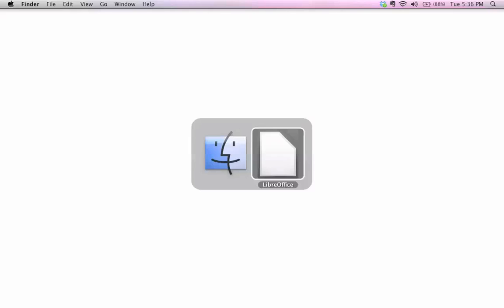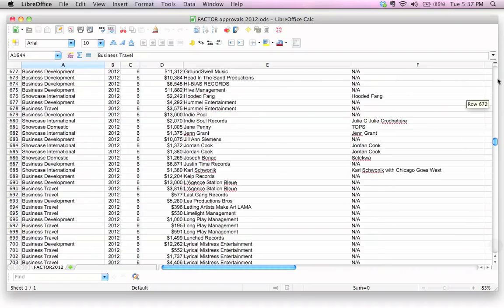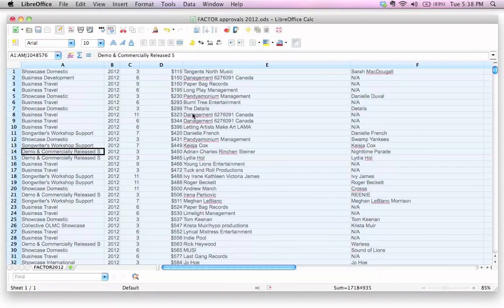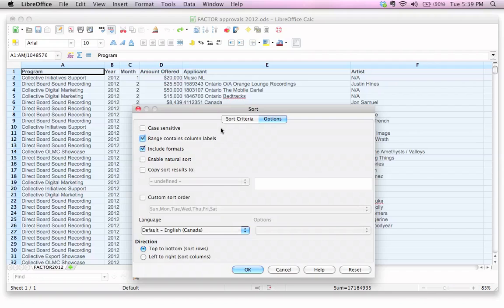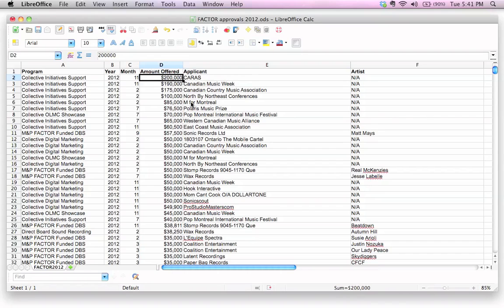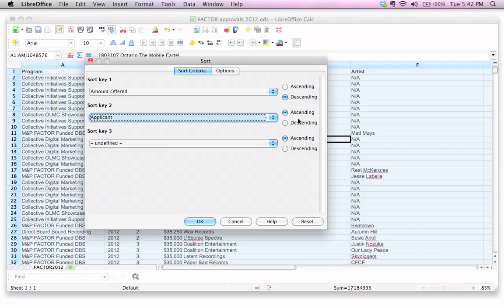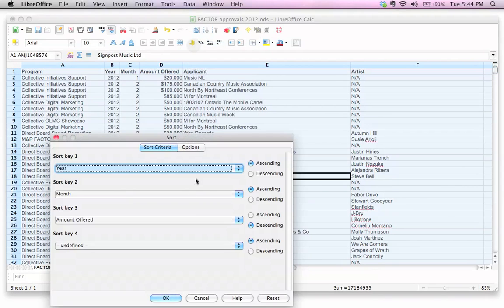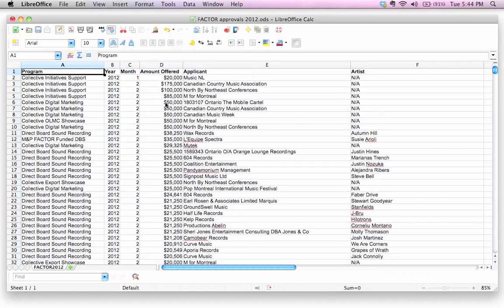How do I sort rows in a spreadsheet? (Using the Sort tool)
In this lesson, we tackle how to sort rows in a spreadsheet that has column labels (in other words, a header row along the top of your spreadsheet). This tutorial also explains how (and why!) to sort using more than one sort key.

This is a sample lesson from the online course "Use Spreadsheets Confidently: Navigation, Functions and More". Supercharge your spreadsheet & data management skills! Learn essential Excel functions, data clean-up tricks and more.

I use LibreOffice in this tutorial, but you could use any spreadsheet application such as OpenOffice.org or Microsoft Excel.